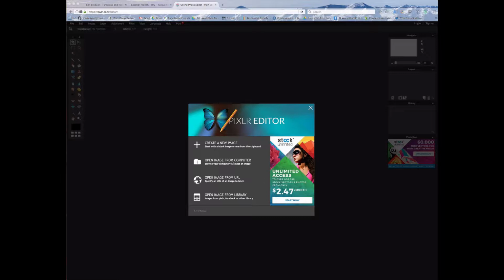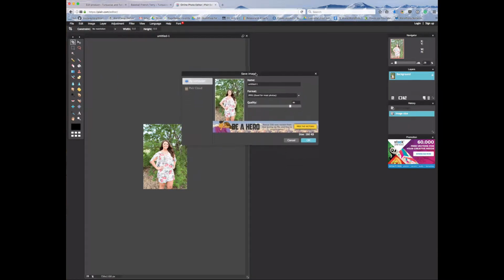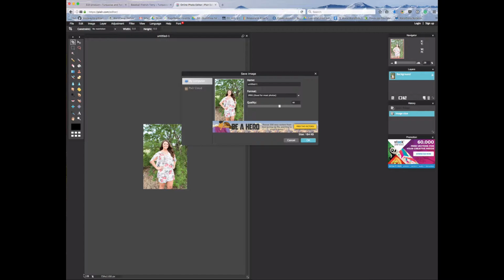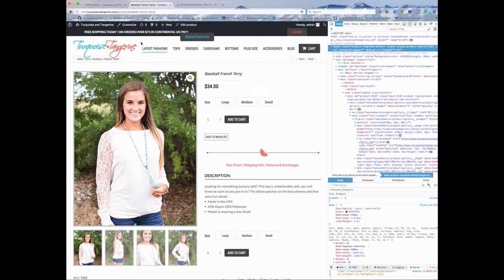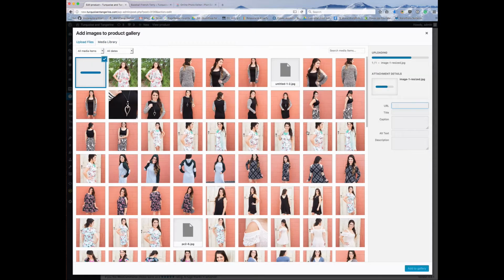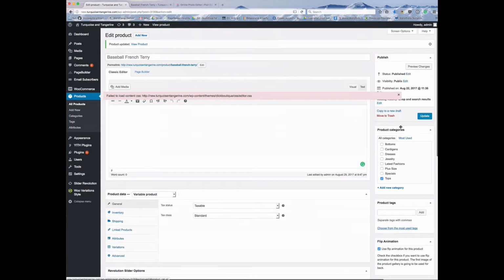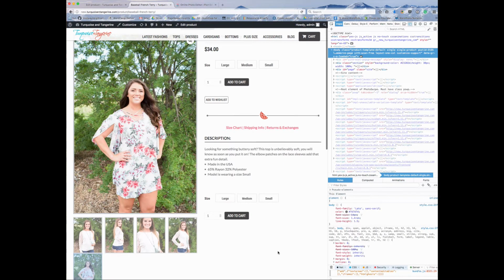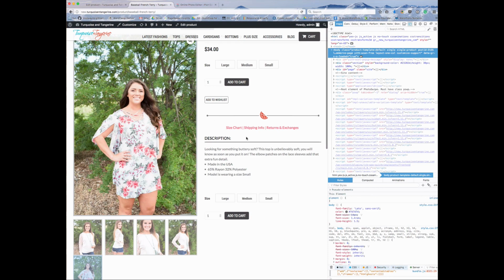tnt image resize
Using Pixlr to resize and compress images for web use